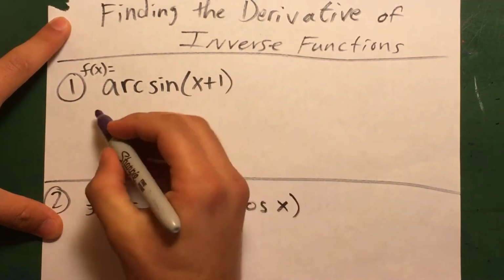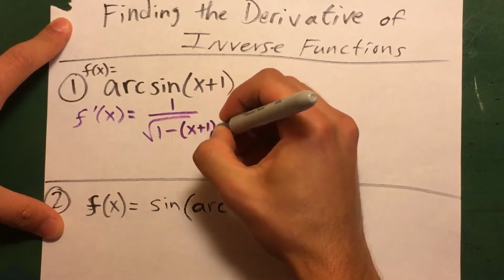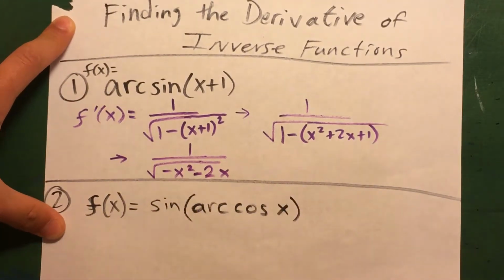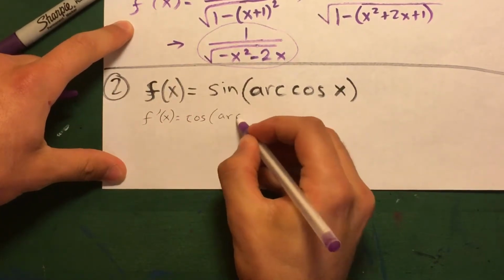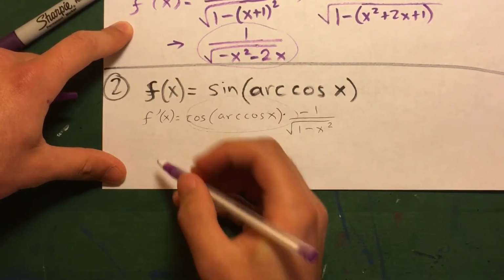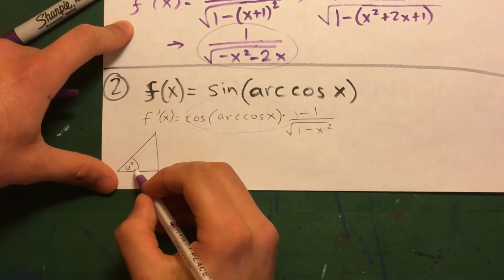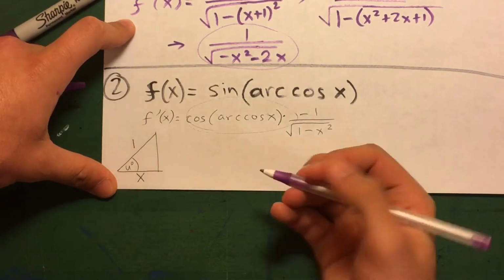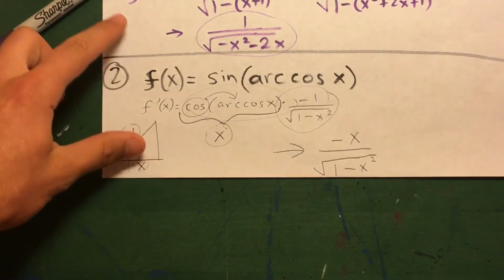Finding the Derivative of an Inverse Function